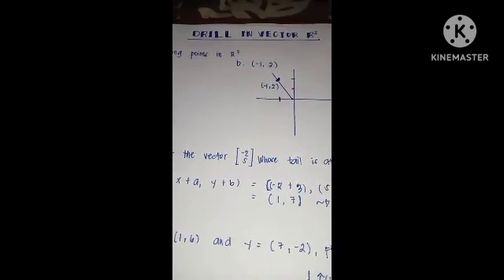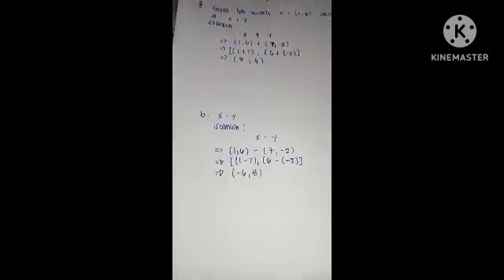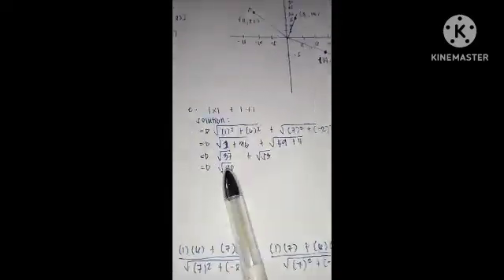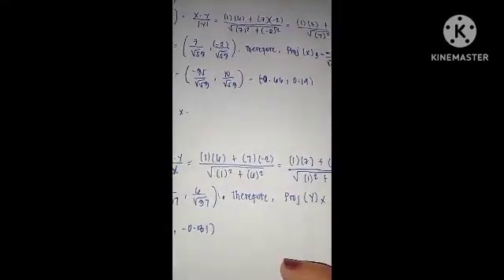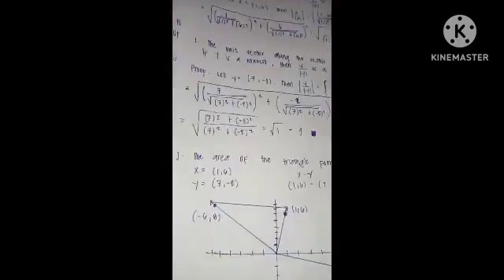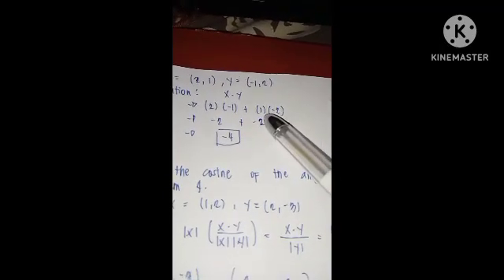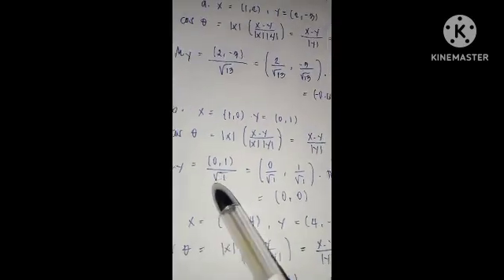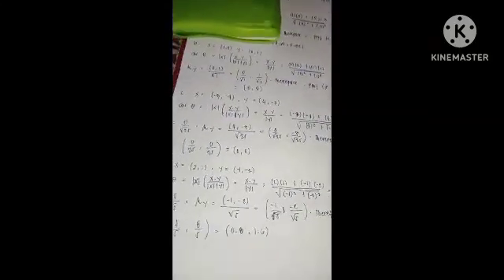Video discussion for drill in Vector R² (Baguio)